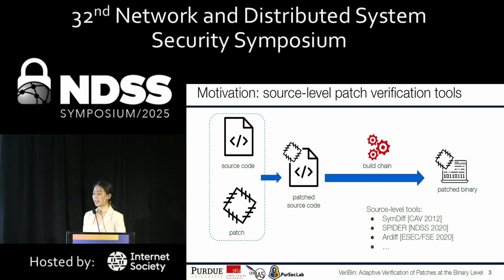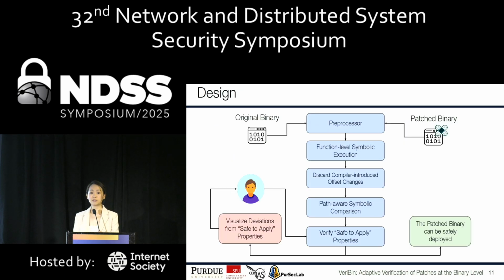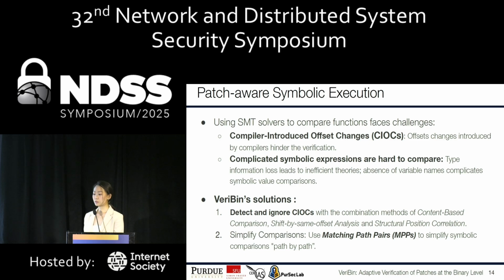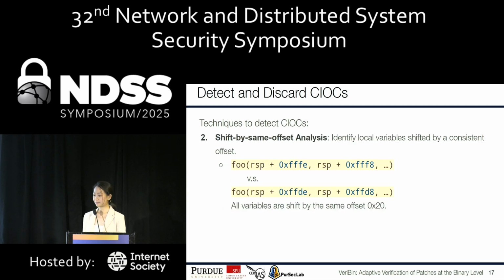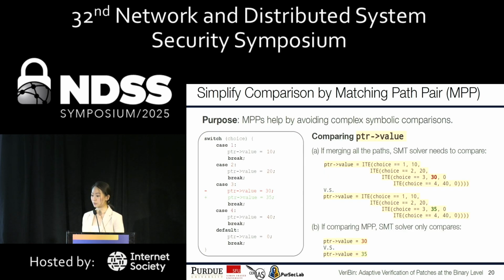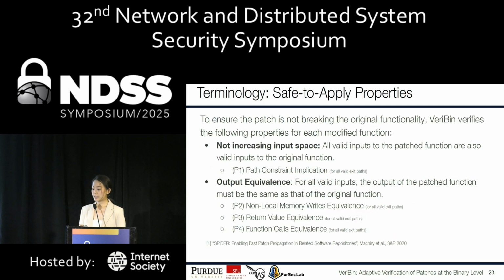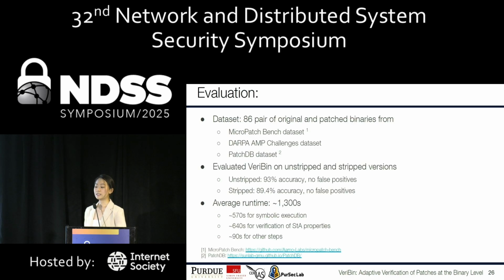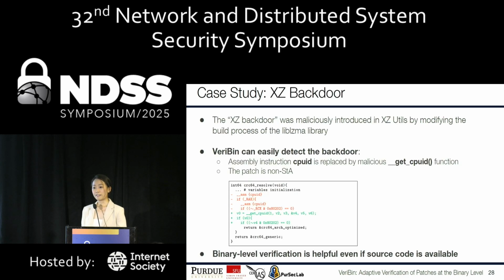NDSS 2025 - VeriBin: Adaptive Verification of Patches at the Binary Level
SESSION
Session 11B: Binary Analysis

PAPER
VeriBin: Adaptive Verification of Patches at the Binary Level
Vendors are often provided with updated versions of a piece of software, fixing known security issues.
However, the inability to have any guarantee that the provided patched software does not break the functionality of its original version often hinders patch deployment.
This issue is particularly severe when the patched software is only provided in its compiled binary form.
In this case, manual analysis of the patch's source code is impossible, and existing automated patch analysis techniques, which rely on source code, are not applicable.
Even when the source code is accessible, the necessity of binary-level patch verification is still crucial, as highlighted by the recent XZ Utils backdoor.

To tackle this issue, we propose VeriBin, a system able to compare a binary with its patched version and determine whether the patch is ''Safe to Apply'', meaning it does not introduce any modification that could potentially break the functionality of the original binary.
To achieve this goal, VeriBin checks functional equivalence between the original and patched binaries.
In particular, VeriBin first uses symbolic execution to systematically identify patch-introduced modifications.
Then, it checks if the detected patch-introduced modifications respect specific properties that guarantee they will not break the original binary's functionality.
To work without source code, VeriBin's design solves several challenges related to the absence of semantic information (removed during the compilation process) about the analyzed code and the complexity of symbolically executing large functions precisely.
Our evaluation of VeriBin on a dataset of 86 samples shows that it achieves an accuracy of 93.0% with no false positives, requiring only minimal analyst input.
Additionally, we showcase how VeriBin can be used to detect the recently discovered XZ Utils backdoor.

AUTHORS
Hongwei Wu (Purdue University), Jianliang Wu (Simon Fraser University), Ruoyu Wu (Purdue University), Ayushi Sharma (Purdue University), Aravind Machiry (Purdue University), Antonio Bianchi (Purdue University)